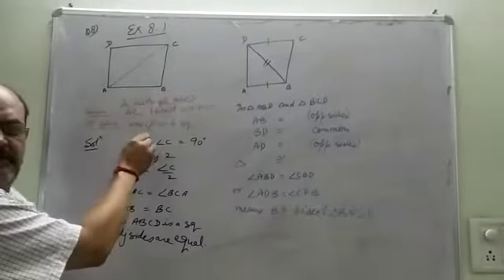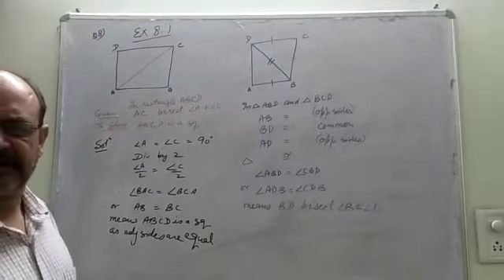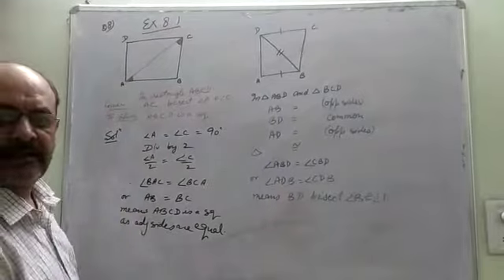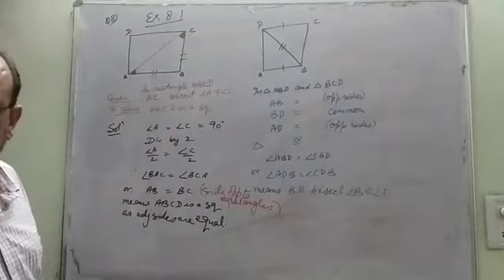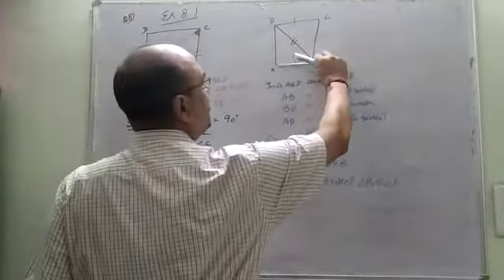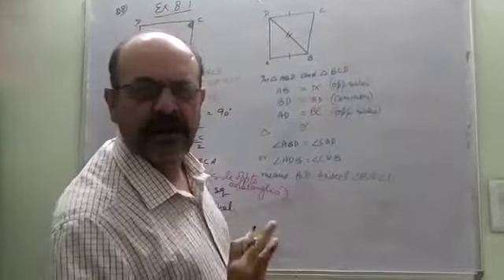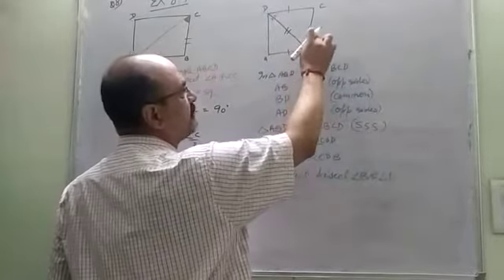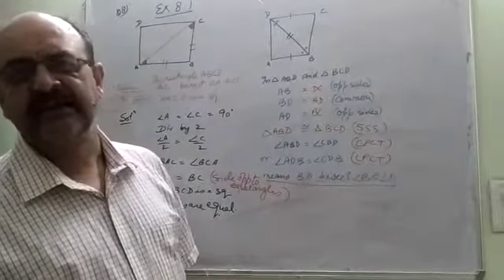CLASS IX - MATHEMATICS - EX 8.1 Q8